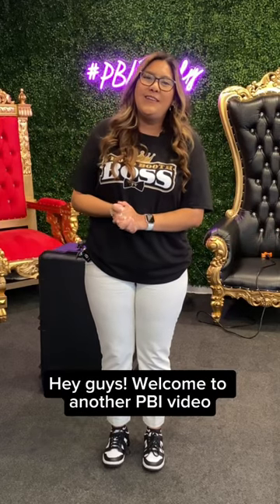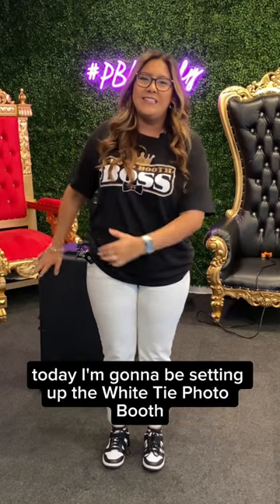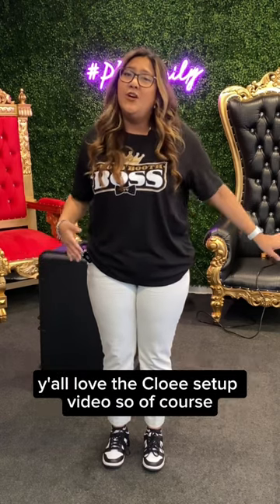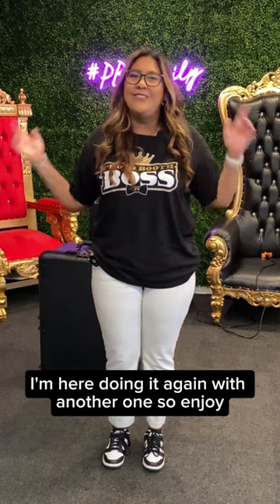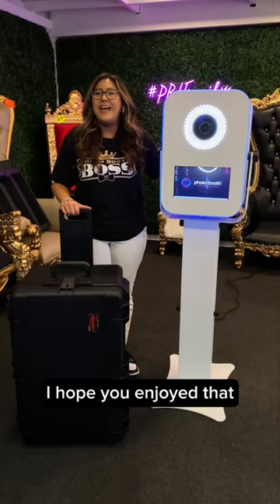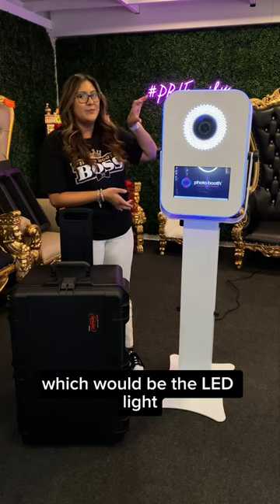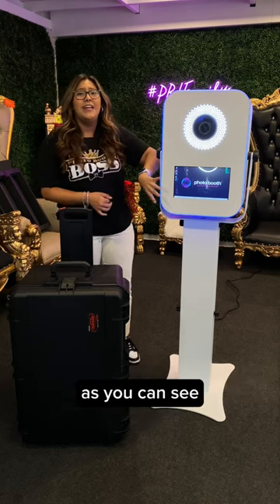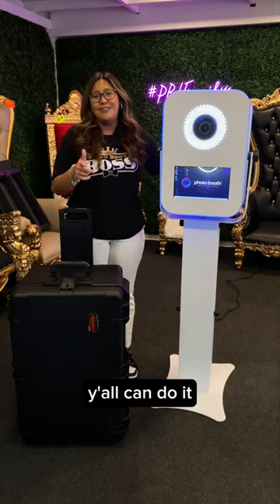Build a White Tie Photo Booth with me for the first time ever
- Join The Business Club & Get Weekly Coaching With Me Setting up these booths for the first time can be scary!! But luckily I have my team's support to safely build these booths and demonstrate them to you all. If I can do it, I know you can!

Pbiforever.com

BUSINESS RESOURCES

Based in Rockwall, Texas, Photo Booth International was created to fill the need for the increased demand of photo booths at special events. Created by former service industry pros, Photo Booth International is the premier photo booth business, giving individuals and businesses an opportunity to provide incredible value to their audience and customers. We offer a realistic turnkey business opportunity that has a proven track record. Our tremendous product knowledge and outstanding customer service are just some of the reasons why we’re an up and coming leader in the photo booth industry.

4250 e i30 frontage rd